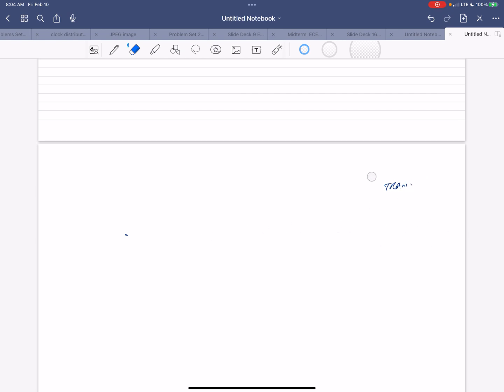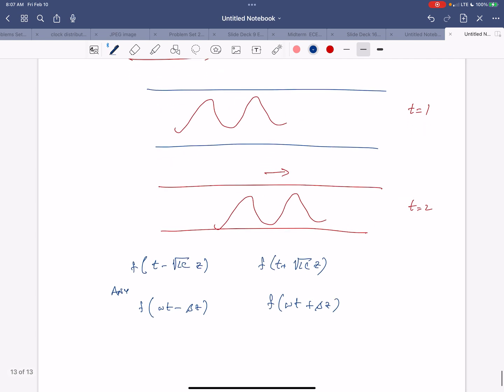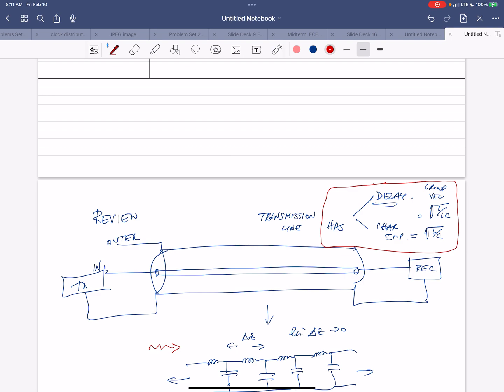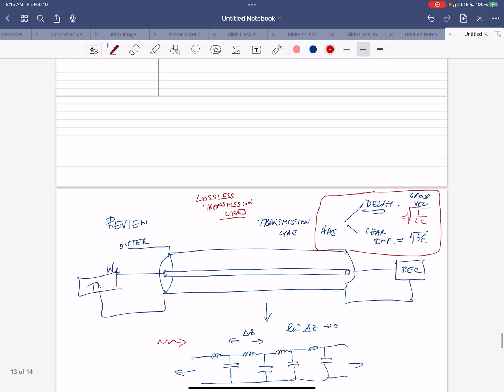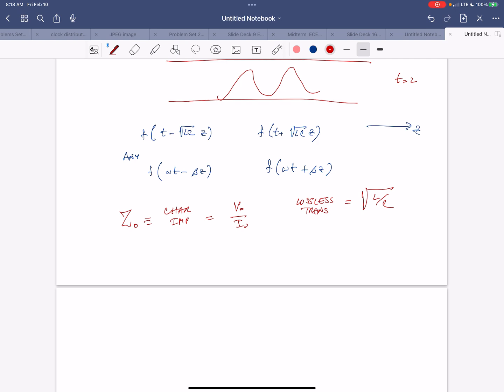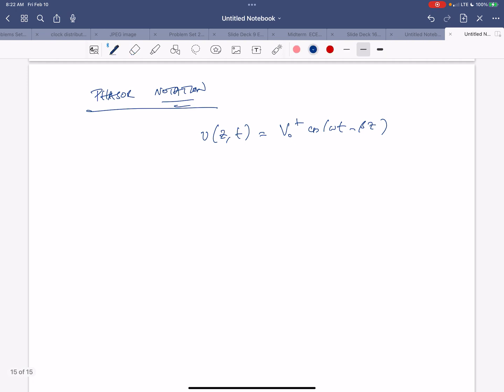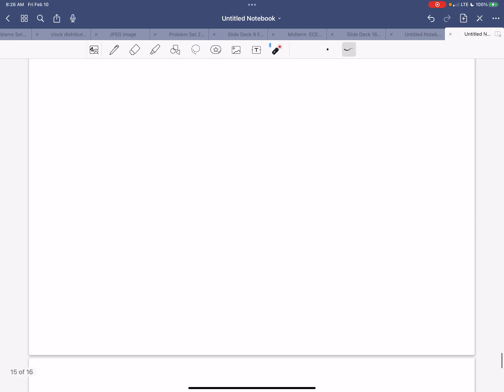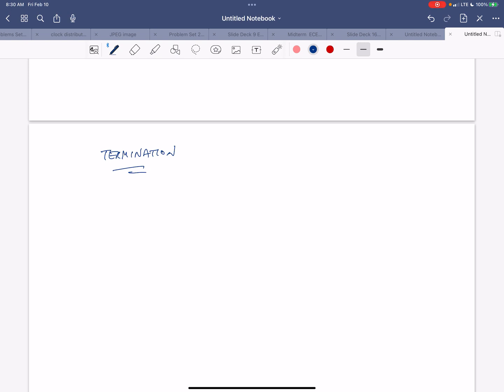Tline termination part 1